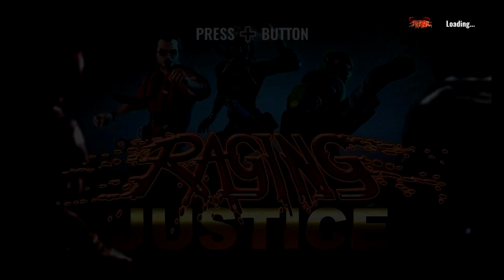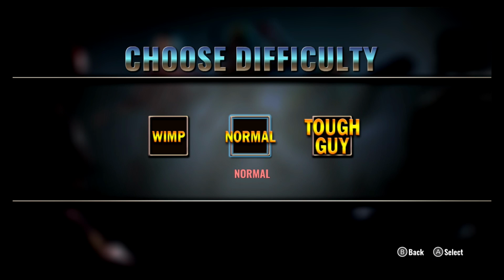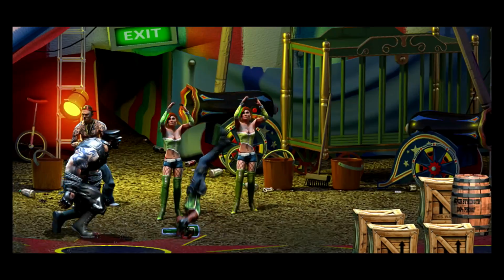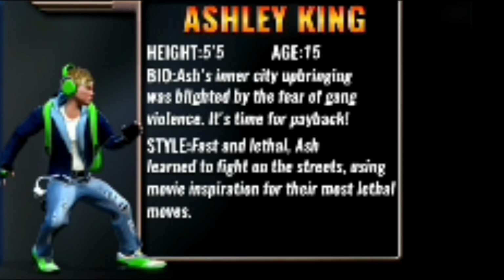Raging Justice Nintendo Switch Review (Final Fight meets Claymation!)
Is this one a knock out punch to old school classics, or is it a SUCKER punch that reminds me what made those classics...classic!

Glen

][Check out our latest competitions - Currently you can win a copy of The Darkside Detective - Just post in the comments and answer the question, What is the best Nintendo game and why?][

As always,

Mark & Glen

The city is in chaos! Crime and corruption is at an all-time high, with thugs wreaking havoc on every corner. It’s up to you to punch, kick and brawl your way through the deadly streets, to bring those punks to justice.

Bone crunching combat
Rain down maximum brutality on merciless criminals in savage side scrolling combat! Battle your way through adrenaline fuelled 2D carnage with unmistakeable classic fighting!

Arrest warrants
Choose between playing by the book, dazing and arresting your foes to gain health and complete level challenges, or take the law into your own hands, arm yourself and deliver a devastating style of justice. With hordes of brutes surrounding you, will you be a good cop or a bad cop? Be warned, actions have consequences…

Weapons
Unleash absolute destruction by gearing up with an insane variety of weapons! Smash through a bar fight with a stool, hack and slash through alleys with a knife or mow down mobs in a lawnmower! Justice has never felt so sweet.

Local co-op
Take on the criminal world alone or enlist a partner, to aid you in some co-op carnage! All out annihilation is ensured as you unleash the rage within…just make sure your targets clear, or you may fall victim to the anarchy of friendly fire!

Global leaderboard*
Forget good cop/bad cop, remove your shades and set your sights on becoming the best cop! As the tensions rises, so does your score. Do you have what it takes to be awesome?